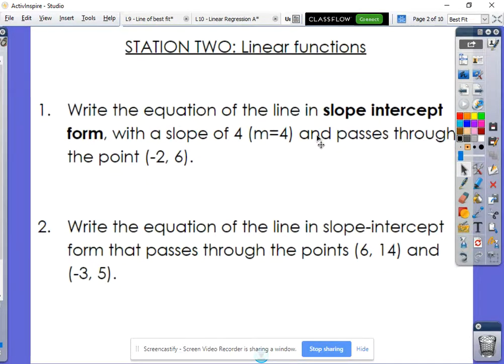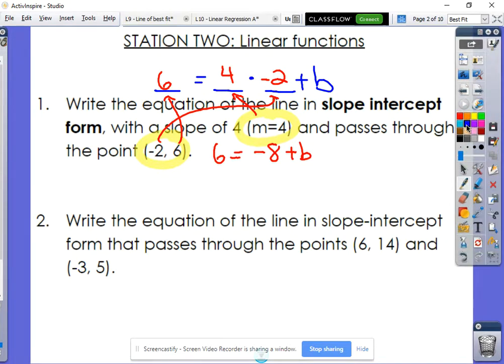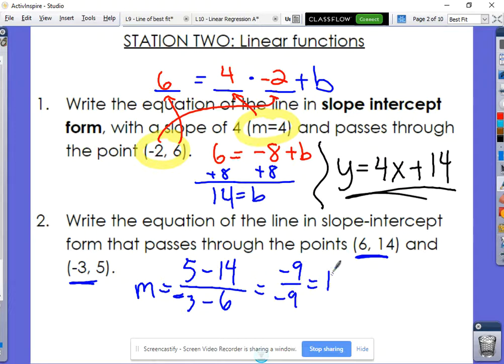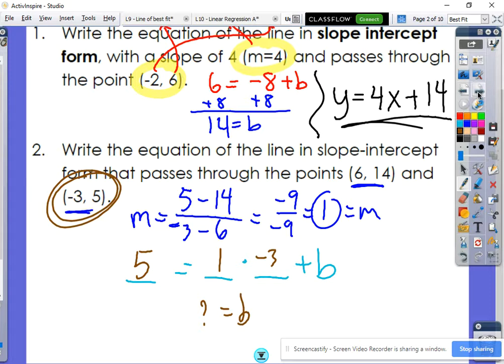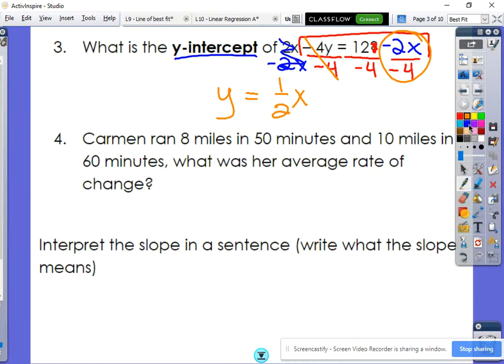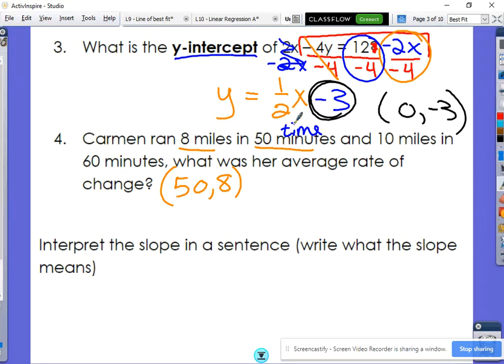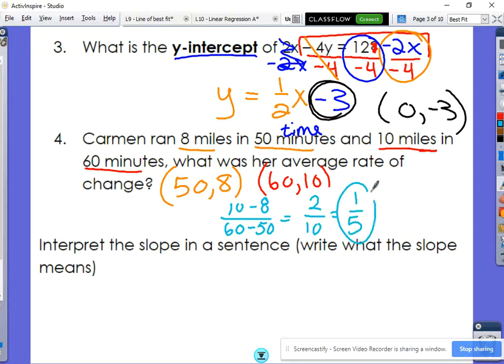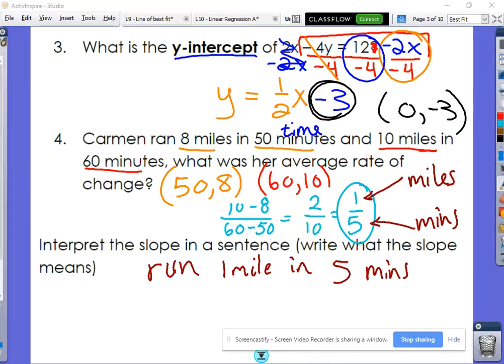Unit 1 Day 11 - Part 2